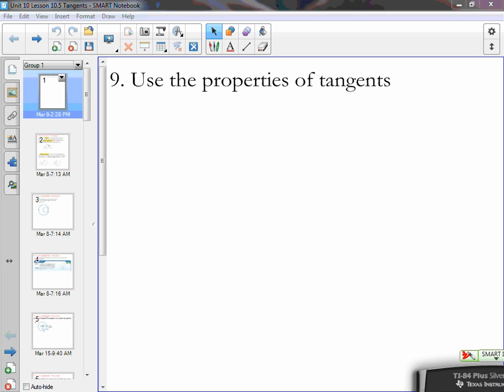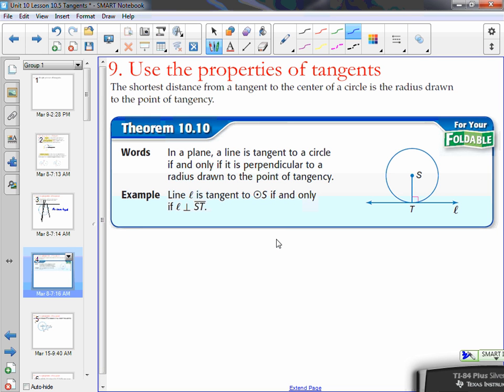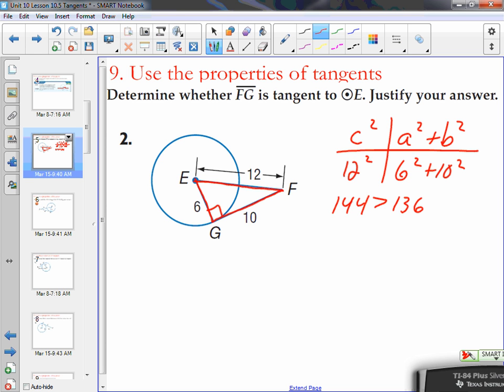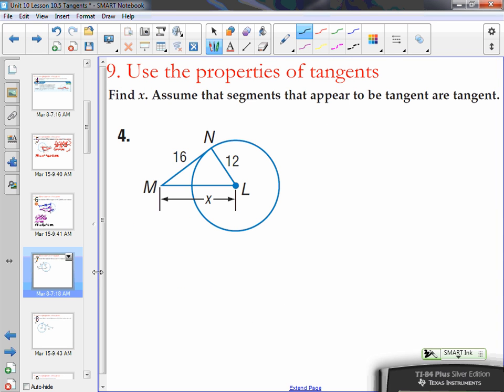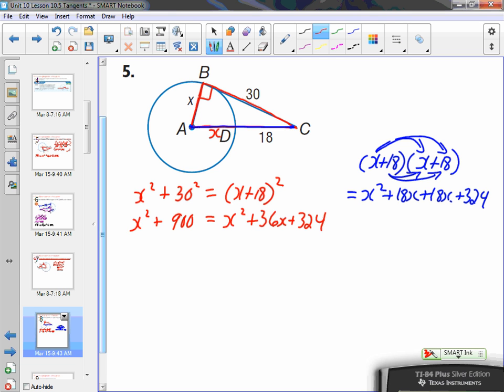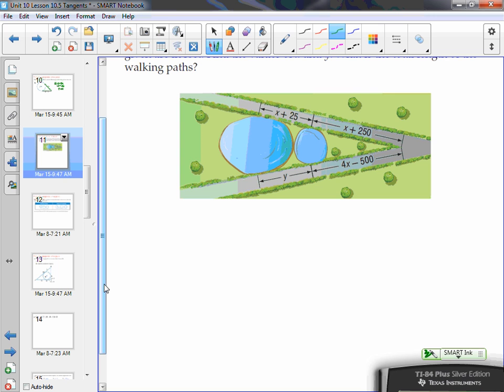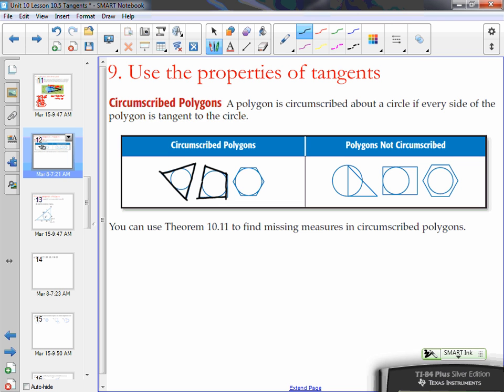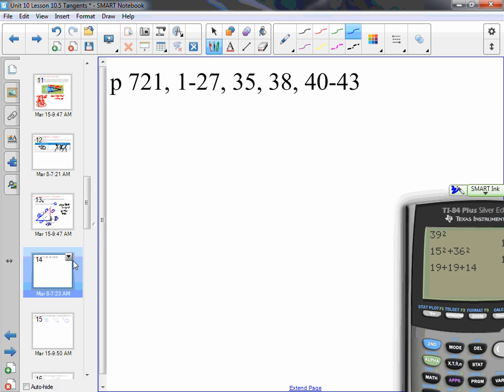10 5 Tangents